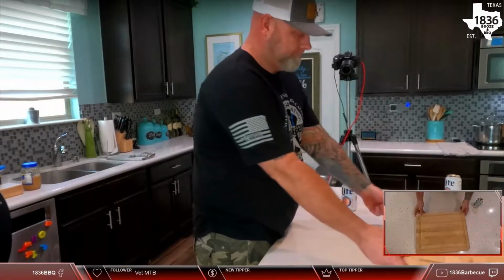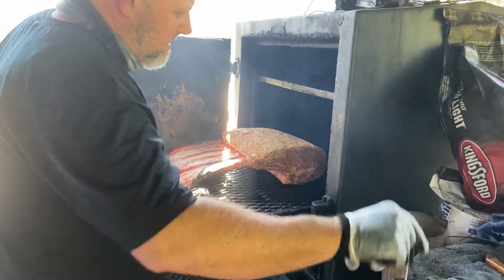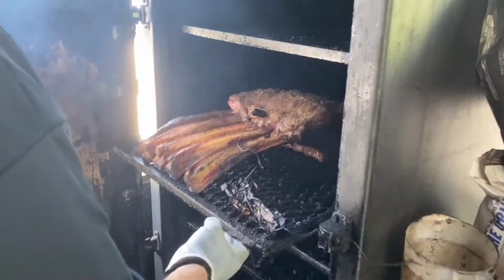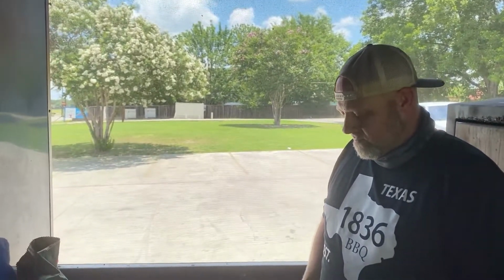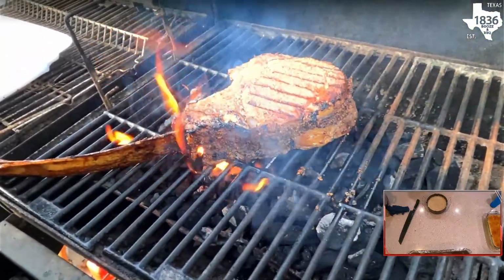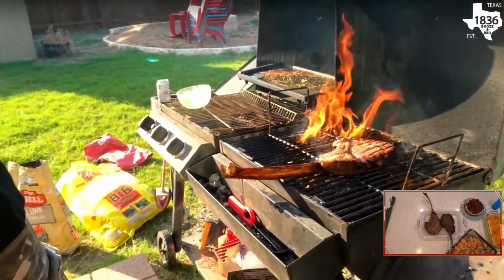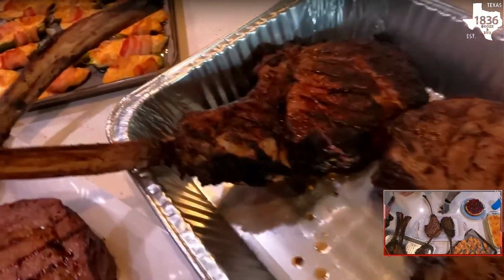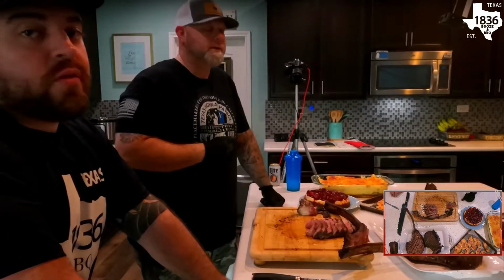Tomahawk Steak: The Bone-in Ribeye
Watch us season, smoke, butter and flash grill the most delicious tomahawk steaks! These things look like something straight out of the Flintstone's!

For More content like this please join our live stream every Saturday | 3pm PST | 5pm CST | 6pm EST!
Steak Butter:

Ingredients:

1 tbsp Garlic, minced
4 tbsp Butter
1 tbsp Montreal steak seasoning

Directions:
1) Melt Butter (microwave works good)
2) Mix garlic, butter, and seasoning in bowl
3) Refrigerate 30 mins.
Spread on steak and enjoy
* 1836 Booze and BBQ MERCH *